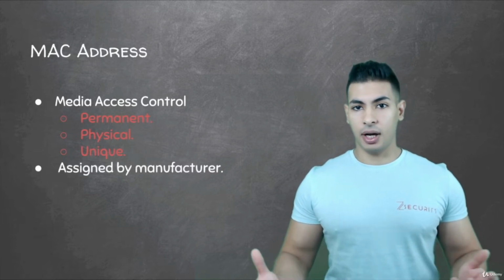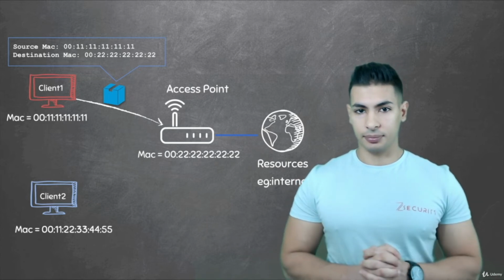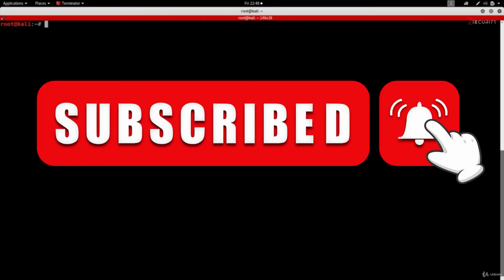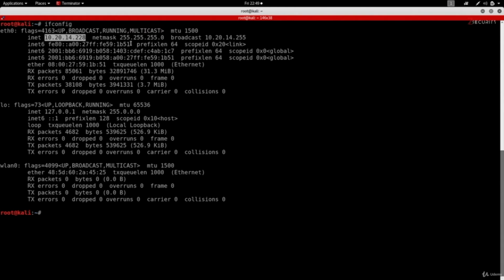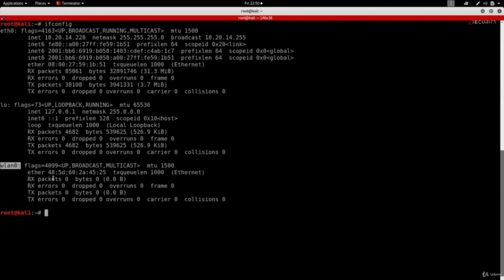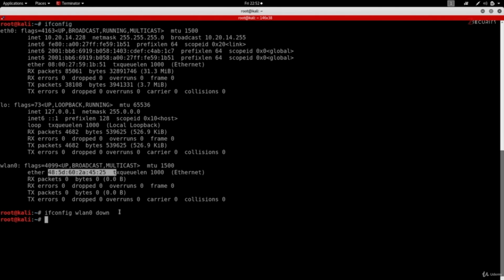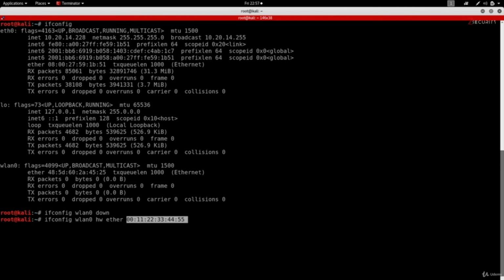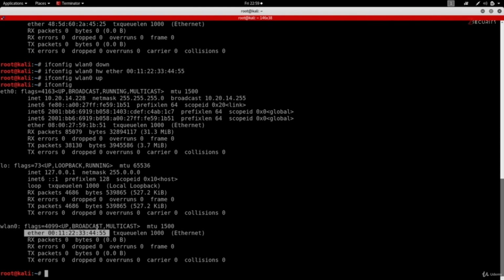Ethical Hacking class 11 What is MAC Address & How To Change It | hacking tutorial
Hello and welcome.I'm an ethical hacker, a computer scientist and I'll be your instructor in this course.networks and do specific tasks on the network.So being able to change your MAC address to another device as MAC address will allow you to impersonate this device and allow you to do things that you might not be able to do.So you'll be able to bypass filters or connect to networks that on these specific devices with specific.mAC addresses can connect to and you will also be able to hide your identity no change in the MAC address is very very simple.So let me show you how to do that first of all.I'm going to use the if conflict command to list all the network interfaces available on my Kelly machine.So an example is a WI-FI card or an internet card.And so on so you can see first of all we have 88 0 and this is a virtual interface created by virtualbox.

When we said Cally to use an ad network.You can see it has an IP address because like I said it's connected to a network.So if we go here we can see it say in wired connected.So this is the interface that represents the wired network that Kali is connected to which is actually